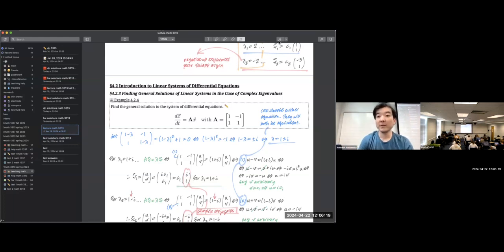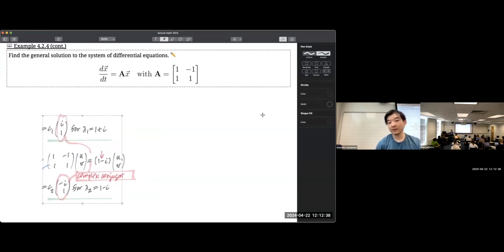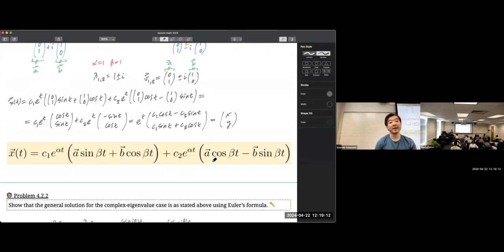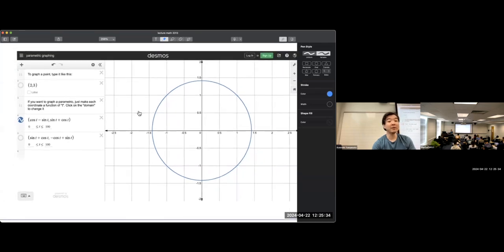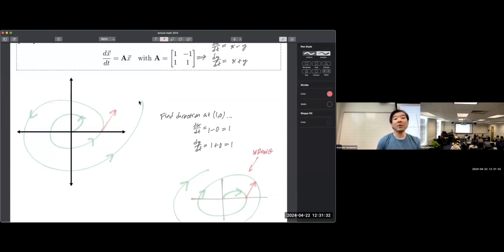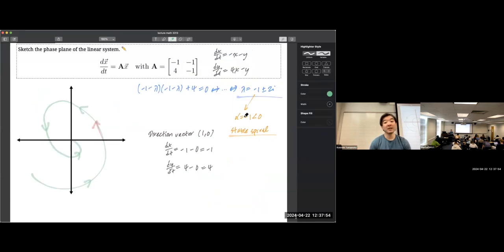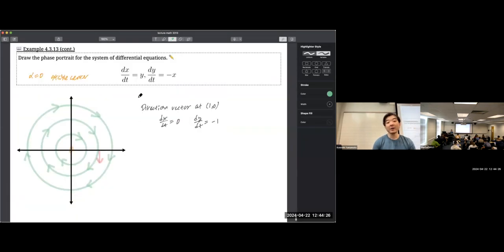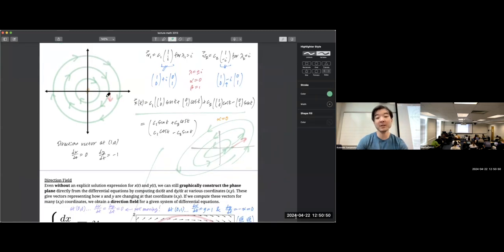Lecture 36 • Phase plane and stability